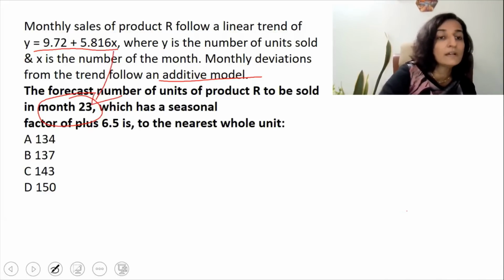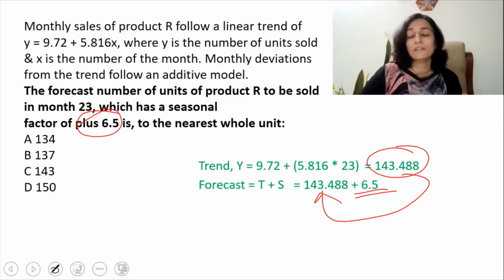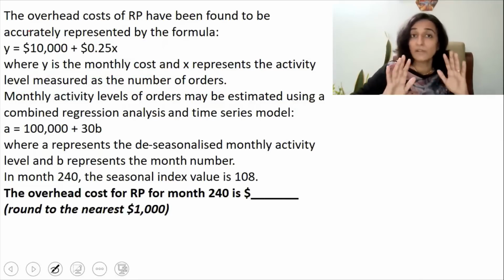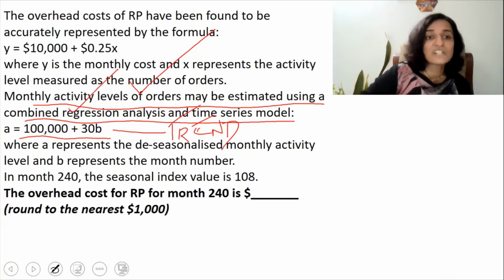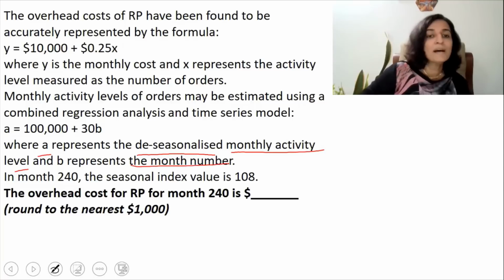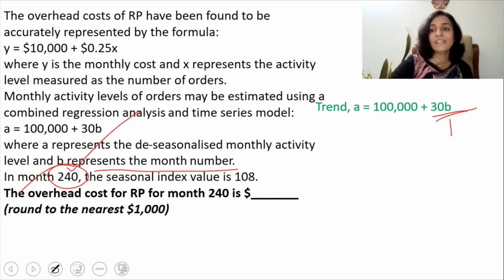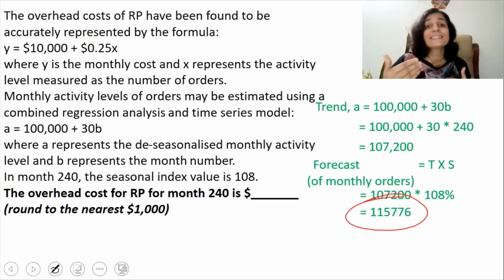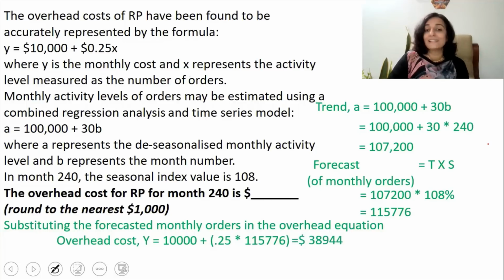ACCA F5- Performance Management, Part 2 MCQ, Additive/Multiplicative model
Part 2 Forecasting, MCQ, Seasonal variation, Additive/Multiplicative model, ACCA F5, CIMA P1

0:00 Intro
0:18 MCQ on ACCA F5 topic - additive model
2:03 MCQ on ACCA F5 topic - multiplicative model